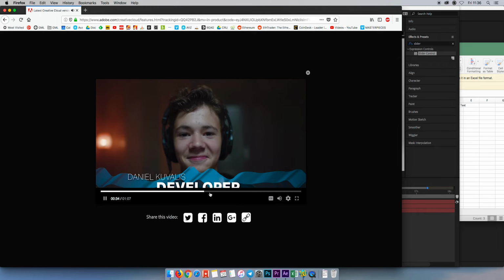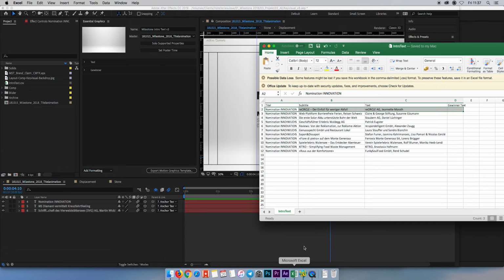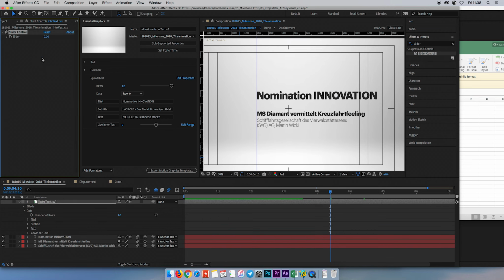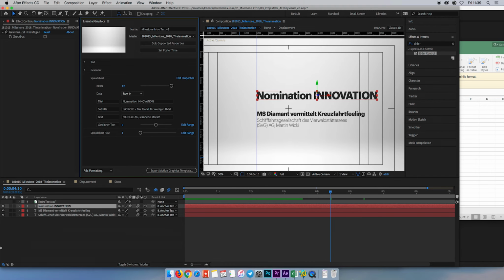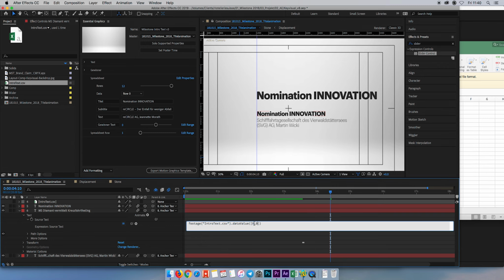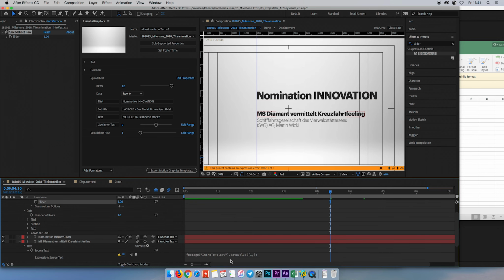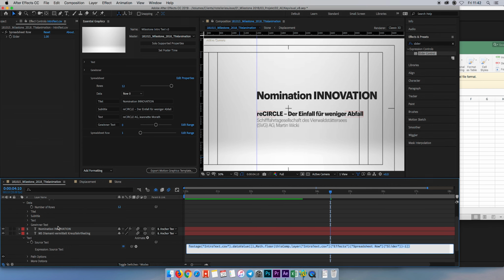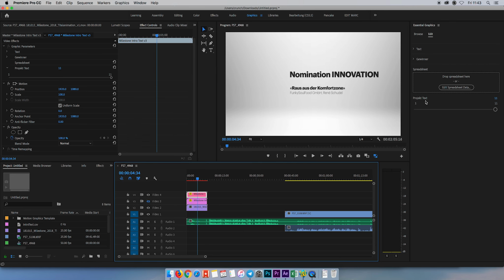IMPORT and SELECT Text from CSV (Excel) File in Adobe Premiere CC Essential Graphics Panel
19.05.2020 - UPDATE: check out the user comments on how to link the CSV file correctly in order to edit it later.

This is a tutorial on how to use a slider to change text from a CSV (excel) file (or list) in Adobe Premiere CC Essential Graphics Panel. Includes After Effects.